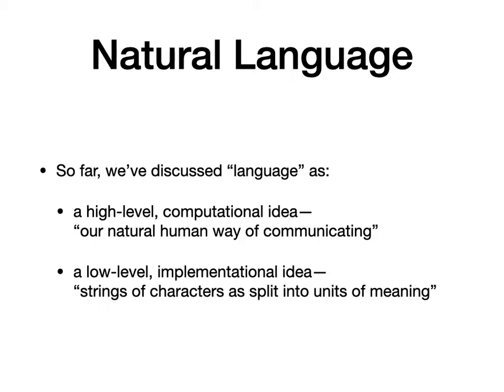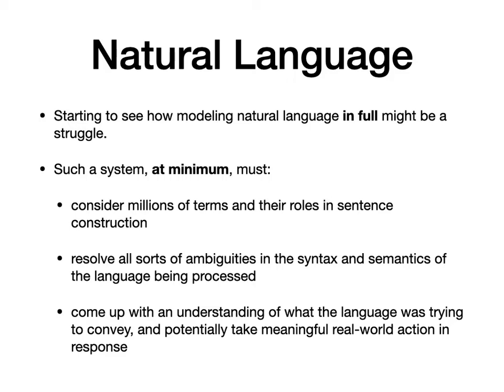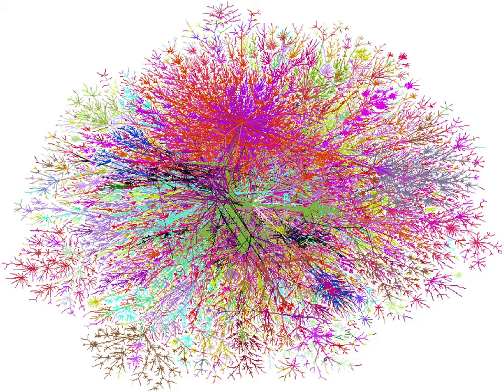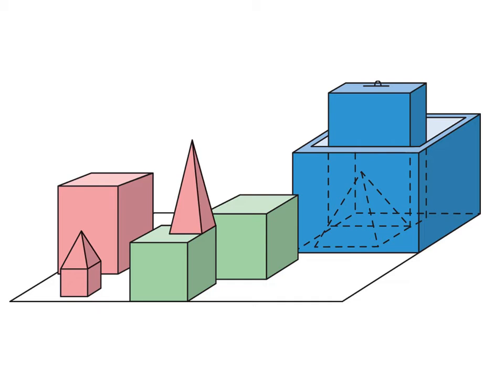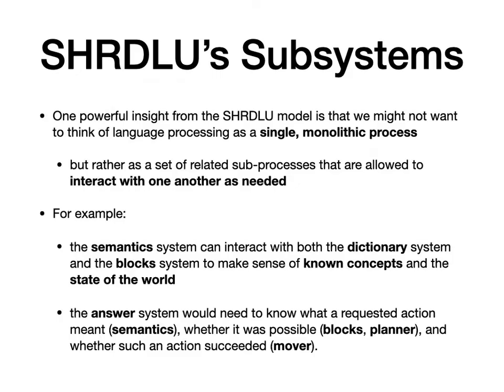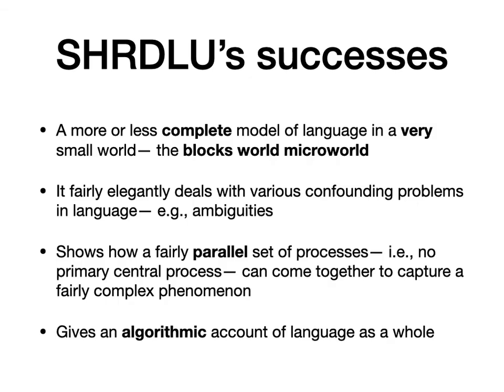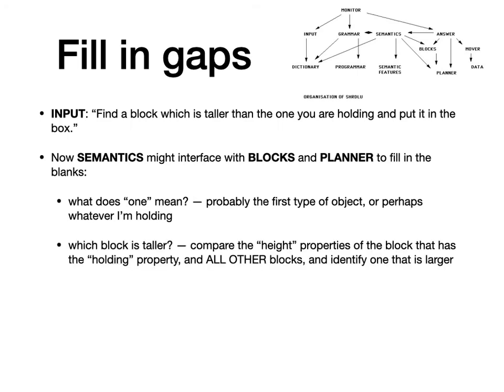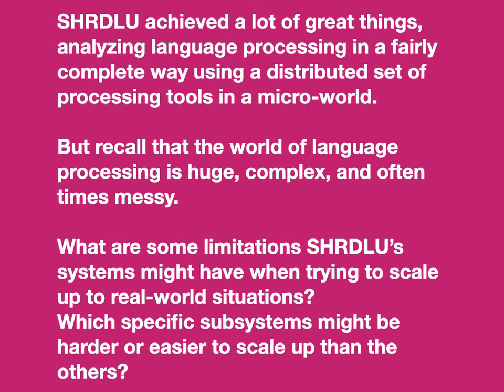COG 376 - 06 Structure of SHRDLU